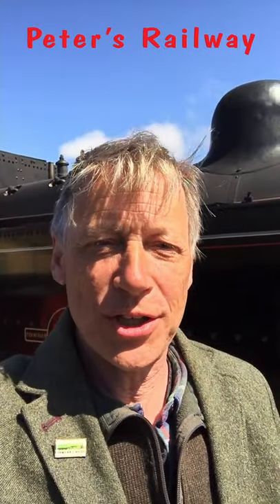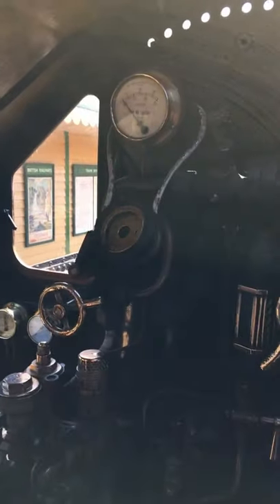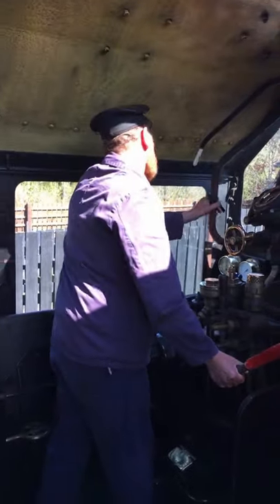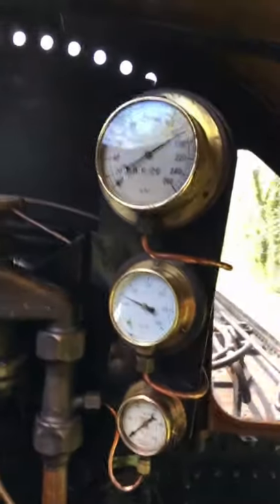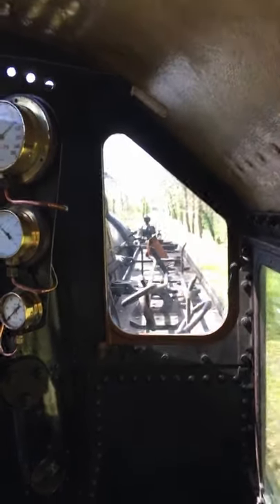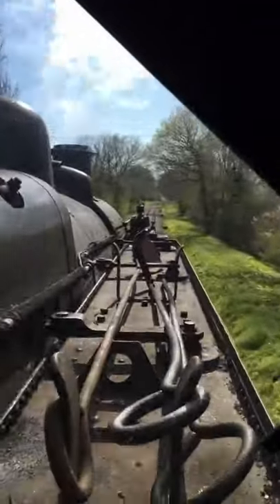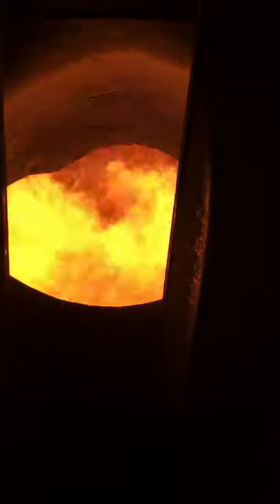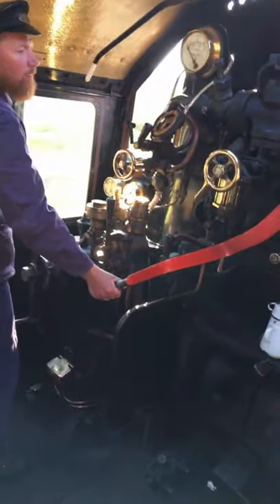Footplate Ride on Isle of Wight Steam Railway with author, Chris Vine, of Peters Railway.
“Combining real engineering with adventures and true stories, these books feed inquisitive young minds!”
Isle of Wight Steam Railway Footplate Ride.  Chris Vine, Author of the Peter's Railway series of books, gives a commentary from the footplate while running a Young Engineers Day Out at the IOWSR.